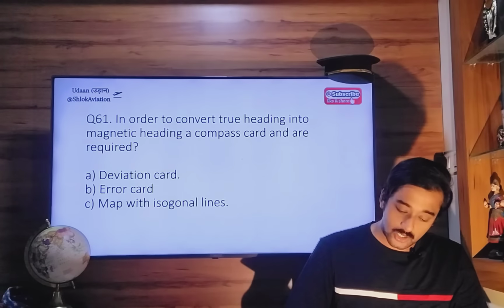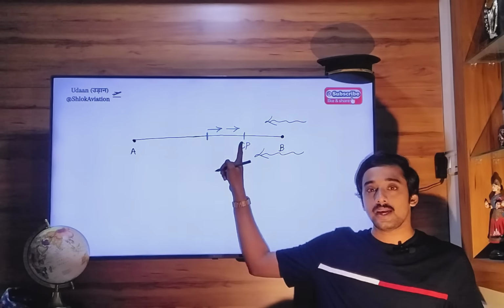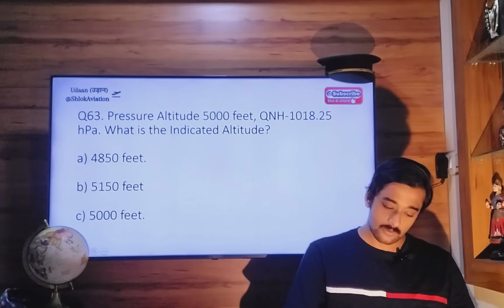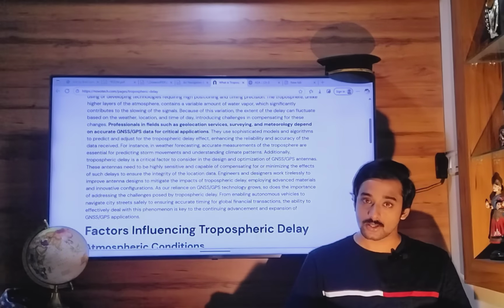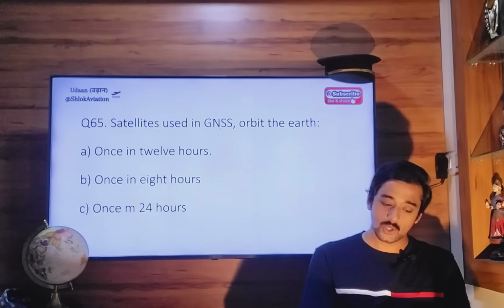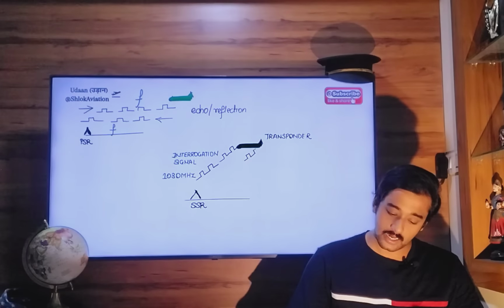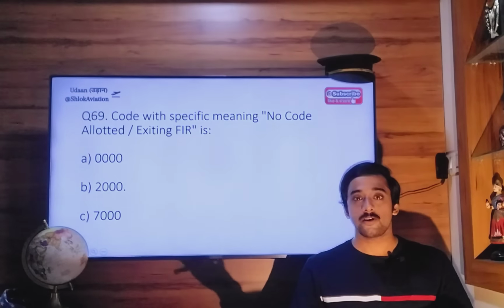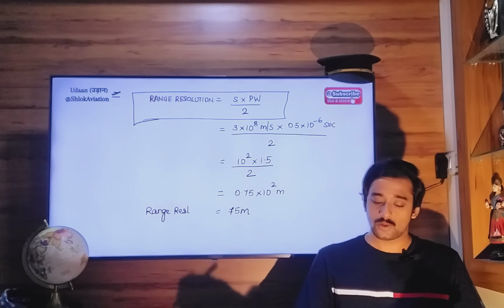Navigation Solved Paper: Analyzing Challenging Questions